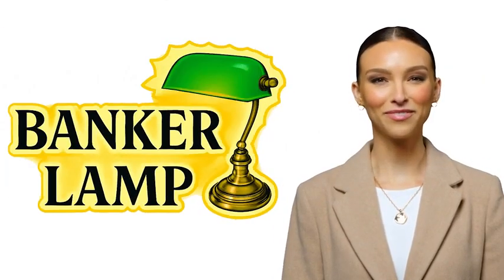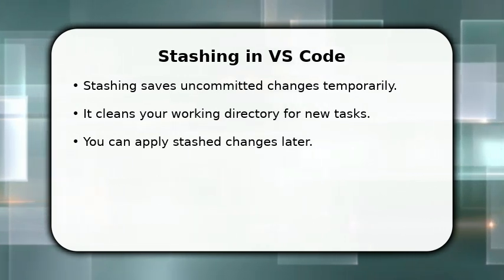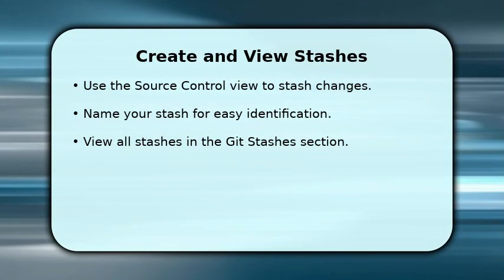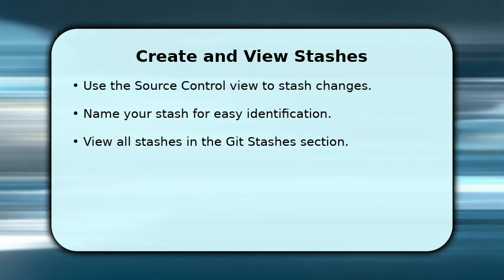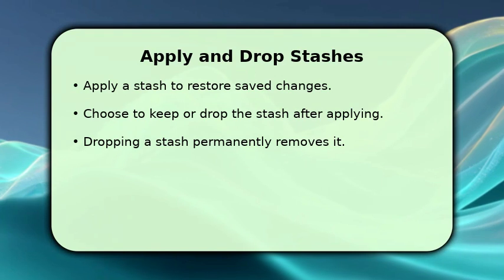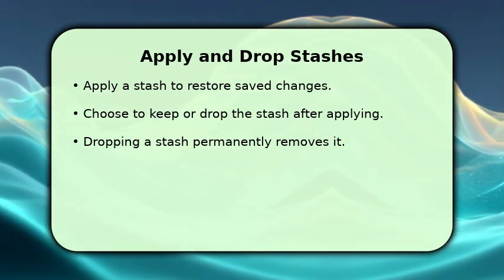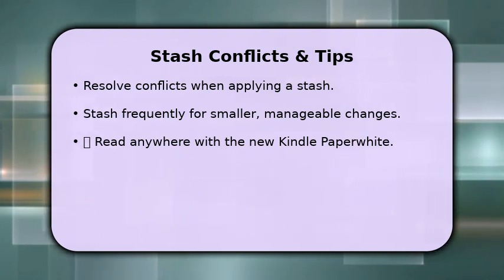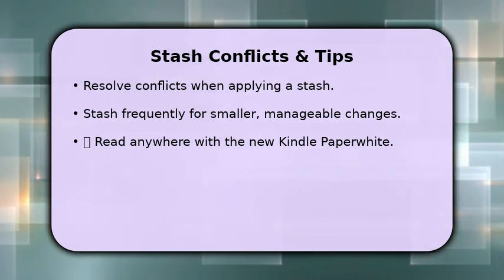Use Stash In VS Code - Full Comparison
In this video, we'll be comparing the stash feature in VS Code. We'll explore what stash is, how it works, and its benefits. Whether you're a seasoned developer or just starting out with VS Code, this comparison will help you understand the stash feature and decide if it's right for your workflow.